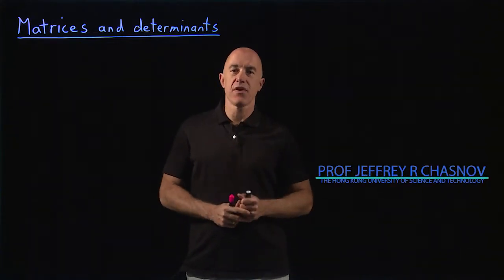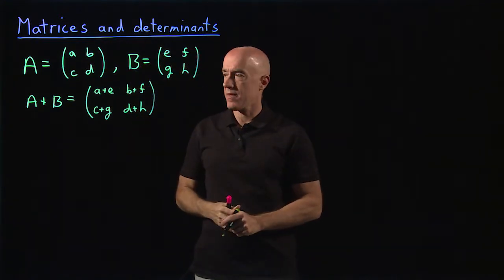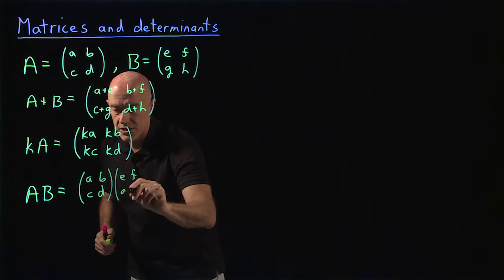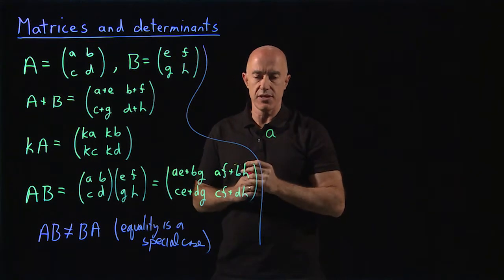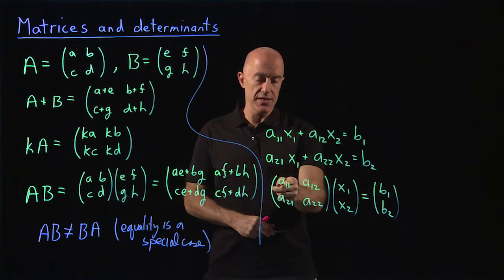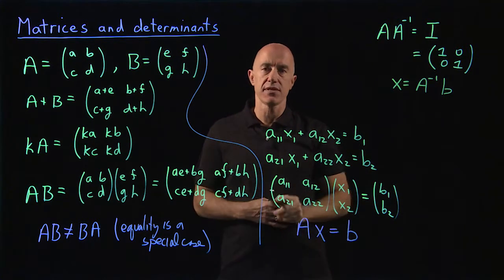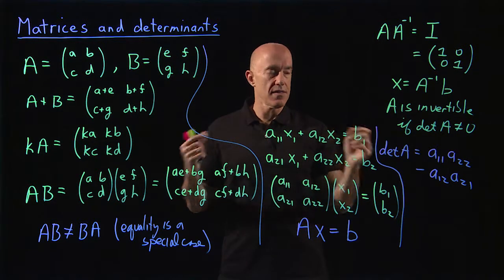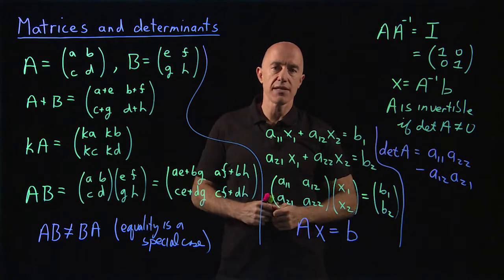Matrices and determinants | Appendix C | Differential Equations for Engineers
Two-by-two matrices and their determinants.